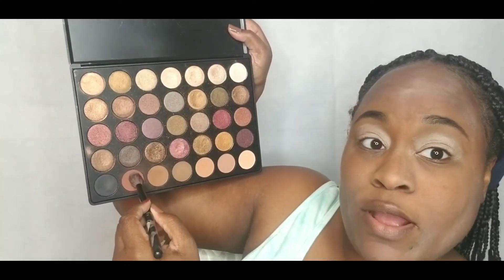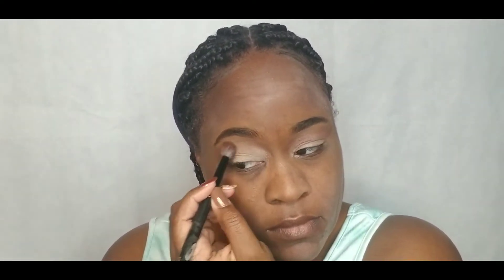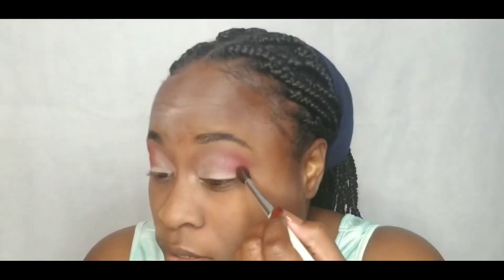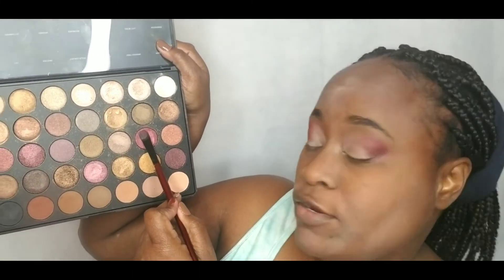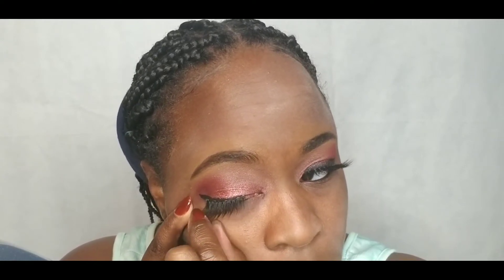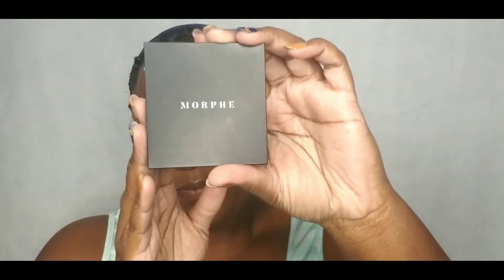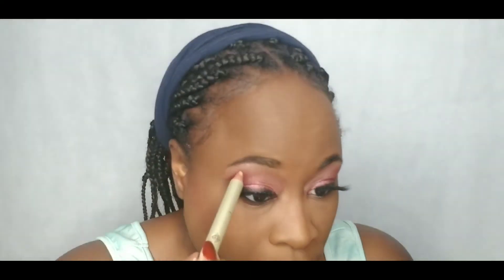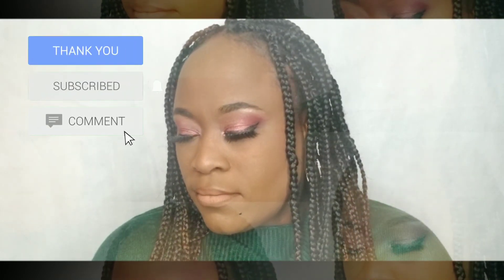Smokey Cranberry Makeup Tutorial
This video shows a fun and easy smokey cranberry makeup tutorial.  I love these products, and I believe that my makeup came out beautifully. If you enjoy the content, subscribe to join the Squad, hit the thumbs up button, and turn on your notifications, so you don't miss out on any of my future uploads.

Products used in this video:
Maybelline Foundation-
LA Girl PRO concealer in white
Air Spun  translucent loose setting powder
Morphe Eyeshadow Palette- fierce by nature 3503 & 35F
LA Girl- Ultimate Black liner
Pinky Rose Cosmetics- Exotic Peacock
Lashes- KISS 3D lash 135
Face primer- NYX Angel veil
Blush- E.L.F blush palette in Dark
Morphe- Brontour in Showmance
E.L.F - matte, magic setting spray
Highlighter- Revolution Vivid baked highlighter in peach lights & Brow Bar Brow, lights, color action in light
Lip Liner- Wet N Wild- Simma Brown Now 601A
Lipstick- Maybelline 255 Chi Genius